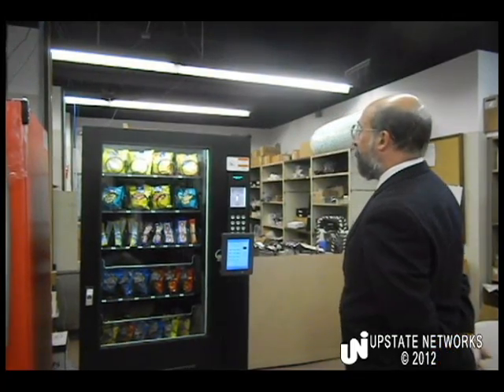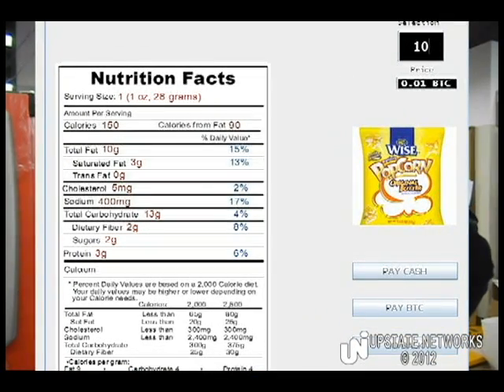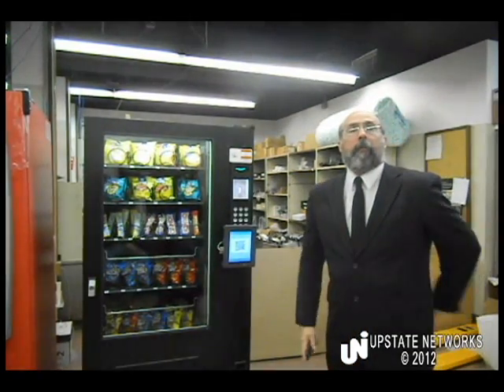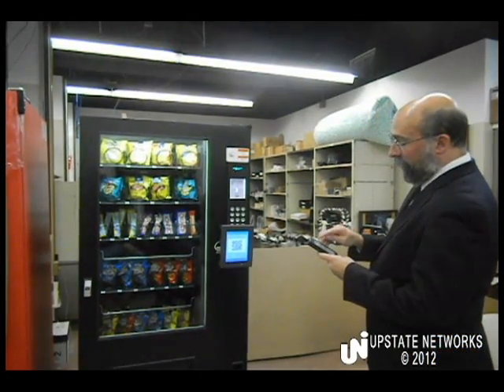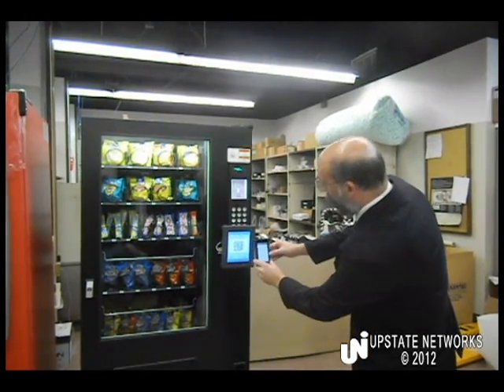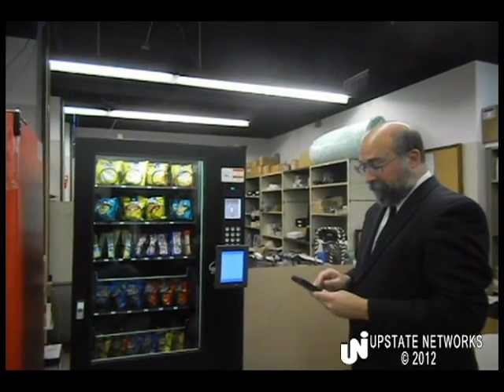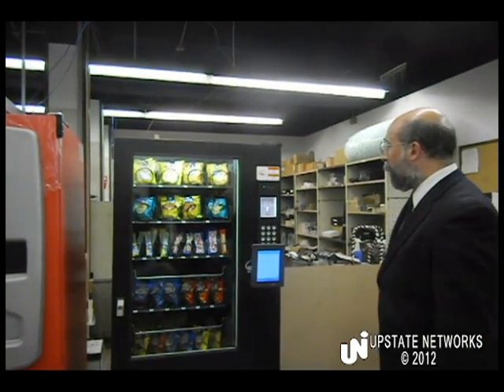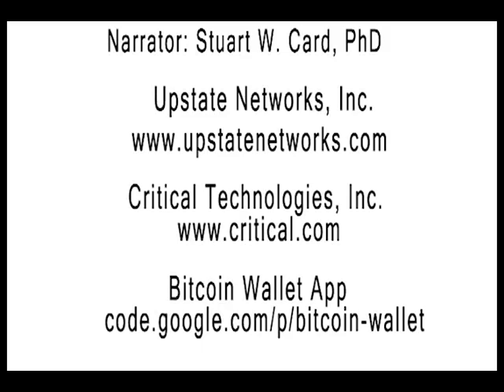Upstate Networks BitCoin Vending Machine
THU JAN 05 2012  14:53 EST: Stuart W. Card, PhD of Critical Technologies Inc. made the first ever purchase (a bag of popcorn) from a vending machine using a QRcode and a smartphone Bitcoin wallet, in the laboratory of Upstate Networks Incorporated (developers of BTCVend [tm] and DroidVend [tm]).
The payment portion of this historic transaction can be viewed in the
a transfer from Bitcoin address 1JN8zzT9nPU5DMBHvN3na8Bjb8cWwUyKjd to
Bitcoin address 136qBUojeTBR6Y5XYQjHvtm4WSqAamwk1c in block 160776